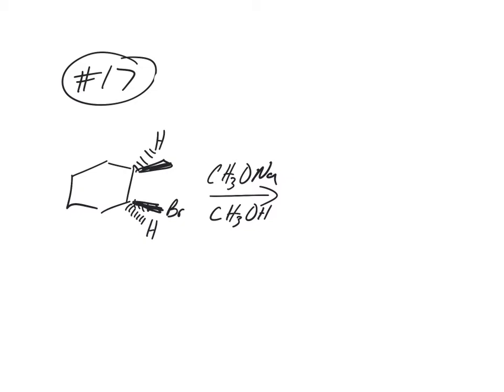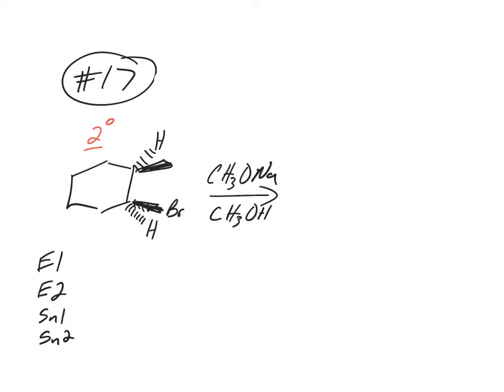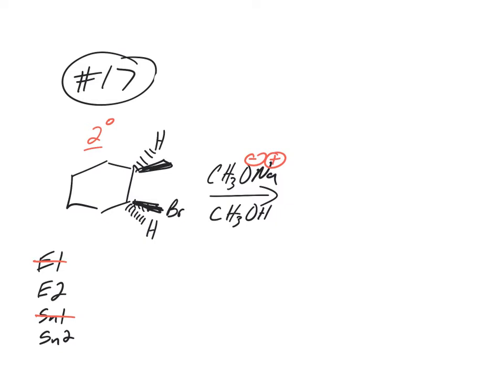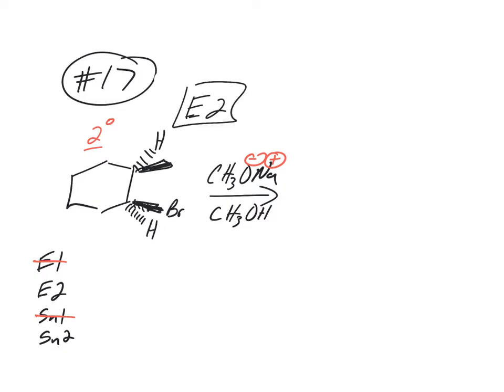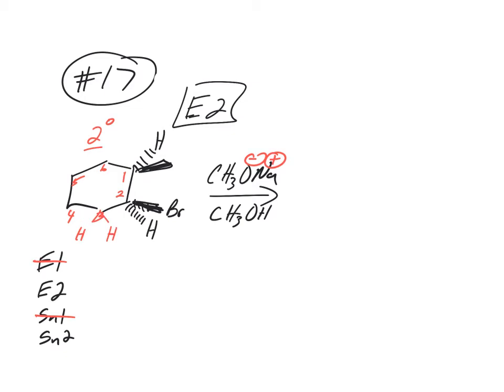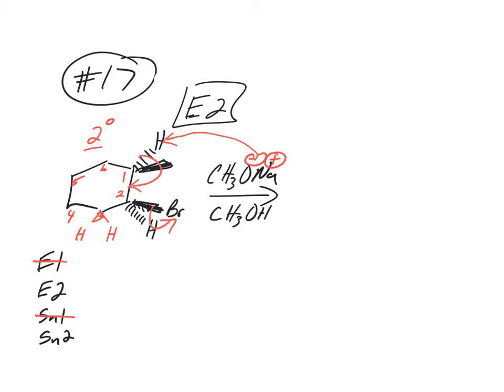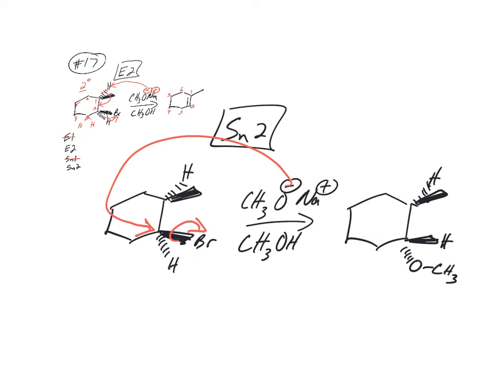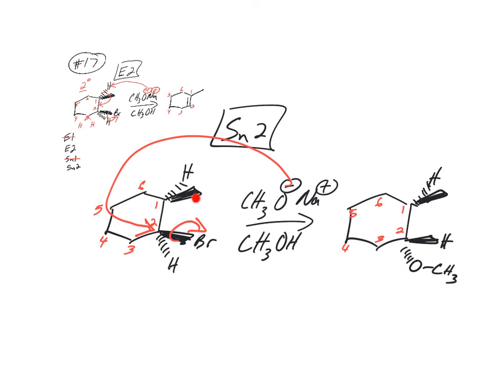E2 versus Sn2